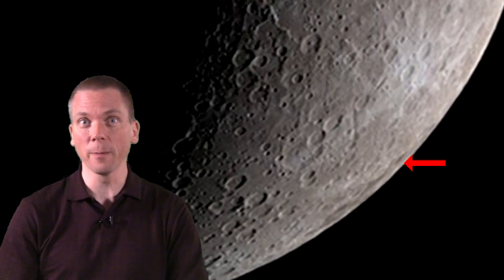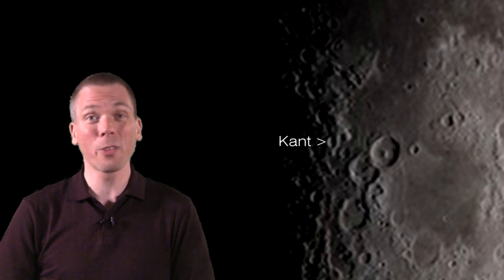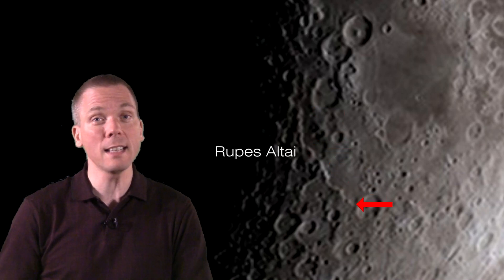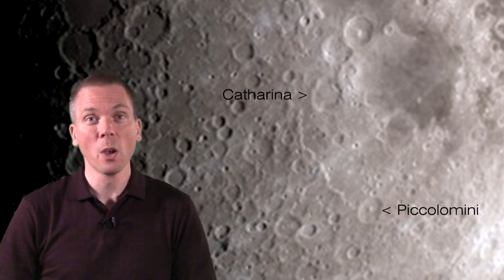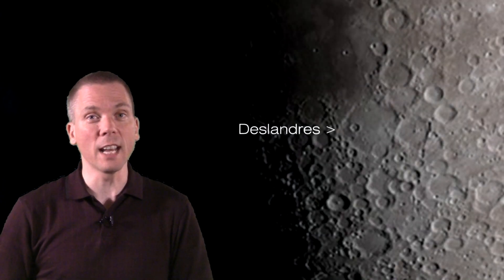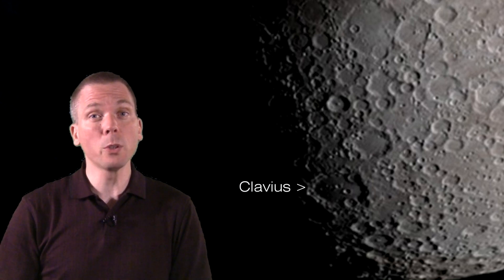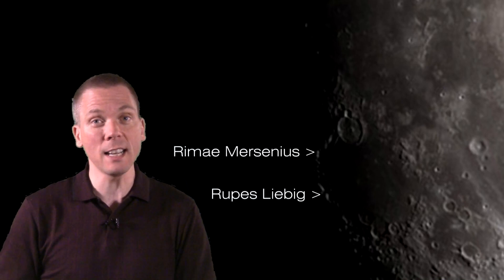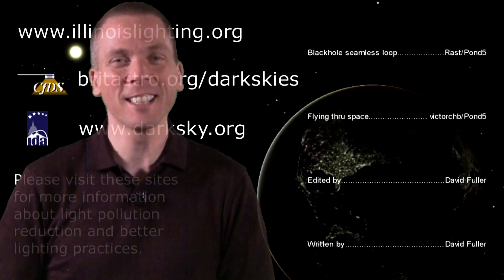EOTS: The Moon's Mare Australe, Rupes Altai & other features (9/29-10/5)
Mare Australe is often hidden from view, just around the edge of the Moon's southeastern side. But libration - the "wobbling" of the Moon back and forth thanks to it's elliptical orbit and inclined plane allows us to "peek around the corner" and see this feature. But there's a lot MORE to see this week too - the "Lunar S" formed by Mons Penck and the crater Kant, Rupes Altai, Deslandres, the crater named "Hell" and a couple of mountain ranges near Copernicus. See what's up in the night sky every week with "Eyes on the Sky" videos, astronomy made easy.